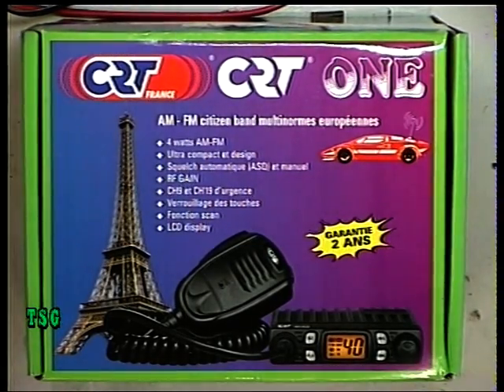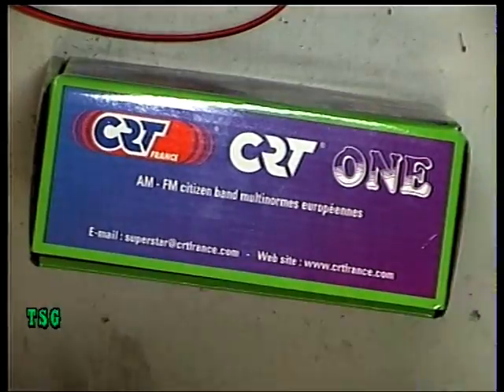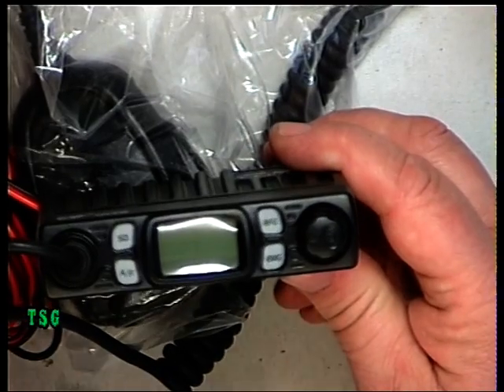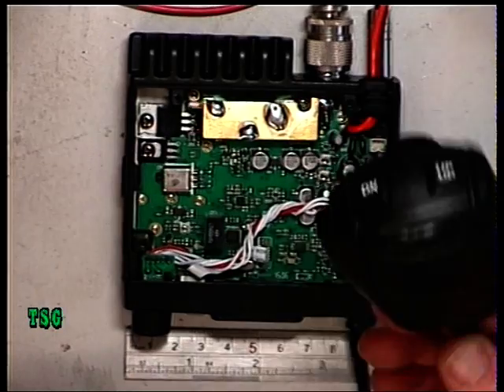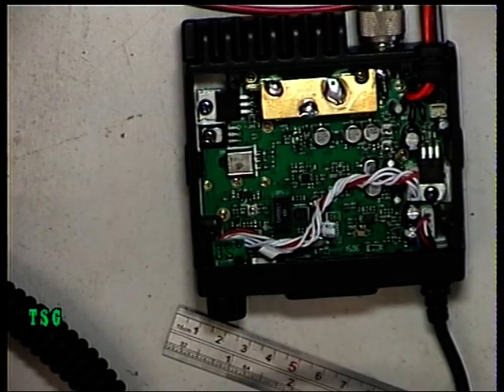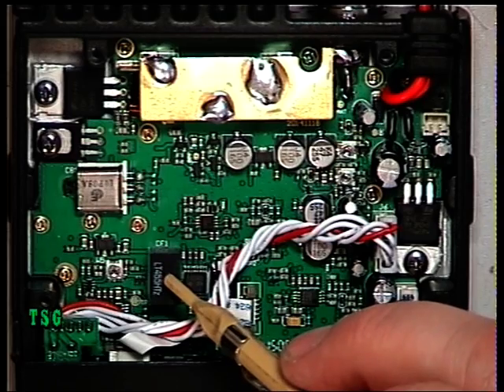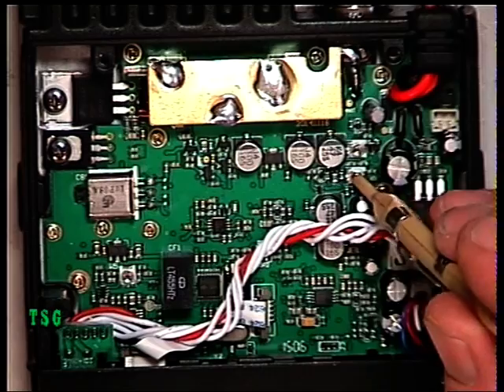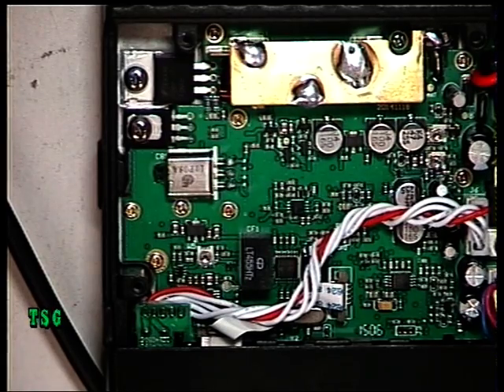CRT One, UK (CE Multi-Norm) CB radio (Mobile) - Transmit adjustment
Richard Shireby, G0OJF, discusses the CRT ONE tiny CB mobile transceiver. The radio has just three TX adjustments & works well too.